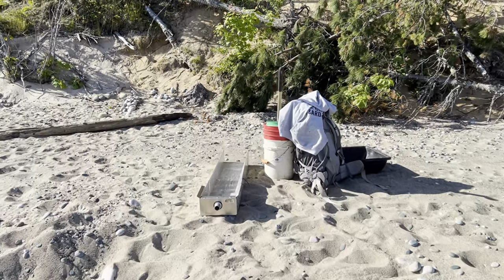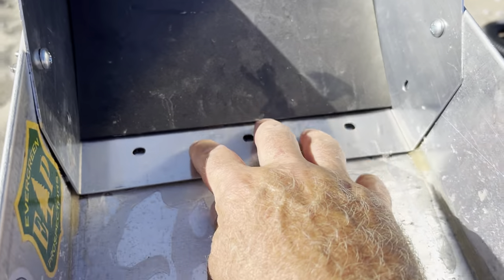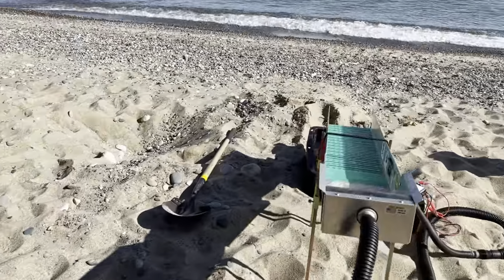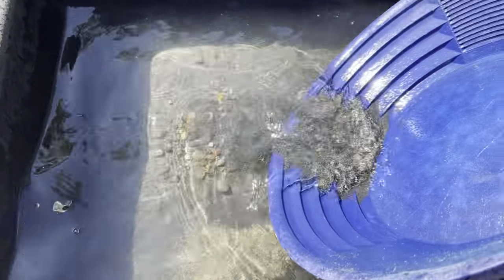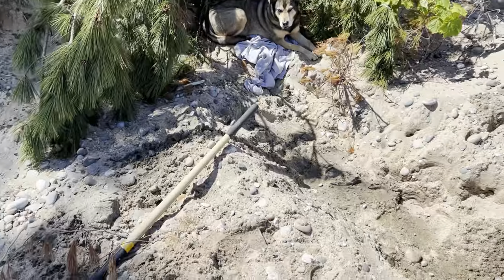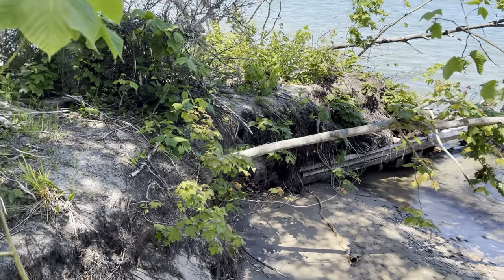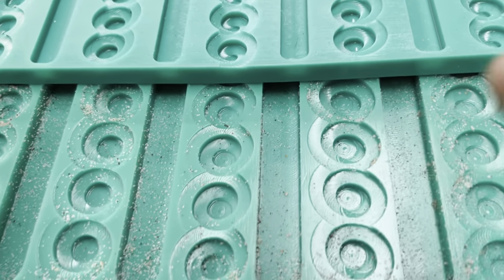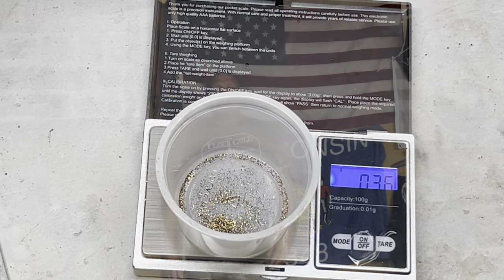Why is there SO much gold ? Lake SUPERIOR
Want to help us get even more gold to give away ?

Check out the awesome equipment High Plains Prospectors has to offer !

PAYDIRT:
Black poison $30 - Contains a minimum of 1/4 grams gold .
Some of the gold is directly off the beach of Lake Superior ! WARNING ☠️ Extremely difficult to pan !!!
Panometer - 10 Expert level

Rigby dirt $30 - This paydirt contains natural occurring gold from different streams around Wisconsin and Michigan and contains a minimum of 1/4 gram !
Panometer - 8  Proficient level

Flourgoldwizards dirt $55 - This paydirt contains gold from different streams around Wisconsin and Michigan and includes gold from the black sand beaches of Lake Superior!! It has a minimum of 1/2 gram gold and is a little easier to pan than our other paydirts…
Panometer - 6  Experienced

Yooperlight gold Paydirt! $55
Crushed Yooperlights in each bag give a one in a kind experience to each gold filled bag ! These bags have a guaranteed 1/2 gram gold some of which is right from the streams you see in our videos .
Shine a uv light on it and be amazed at the colorful wonders of nature!

All bags will include a little something different, maybe a herkimer diamond, gems or a silver coin or even Yooperlights!
All shipping included in the US !

Sluice mats
Infinityprospecting.com

Sluices !

XP pans !

Gold prospecting in Wisconsin
Targeting flour gold and small gold flakes. Techniques including the use of gold pans , gold sluices , gold cubes and other equipment involved in gold prospecting and gold mining.
Small creeks , rivers and beaches all provide enough placer gold to keep mining equipment busy !!!